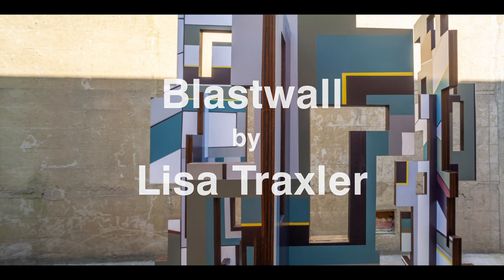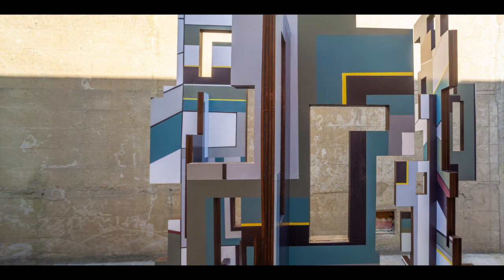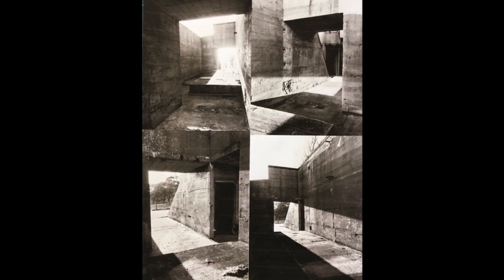Part 1. BLAST WALL by Lisa Traxler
Visual artist, Lisa Traxler, takes you on a walking tour of her solo exhibition 'Blast Wall' exploring the notion of 'home' and her relationship to her distinctive home, a decommissioned WWII radar bunker on the Isle of Wight. Follow the artist to her exhibition at The Foundry Gallery, London in this two part podcast.

Part 1. THE BUNKER
Lisa Traxler talks about her distinctive home, a WWII decommissioned radar bunker on the south coast of the Isle of Wight. The walking tour visits the Imperial War Museum and the post war housing estate, Churchill Gardens, with architect Jonathan Goode from Le Lay Architects. The artist explores how this defence architecture has inspired her art practice and the newly commissioned works for the exhibition 'Blast Wall'

This podcast was supported using public funding by the National Lottery through Arts Council England.
Sound production and edit Paul Windridge.
Images: Lisa Traxler, David Whistance, Julian Winslow.
With thanks to Jonathan Goode, Le Lay Architects.